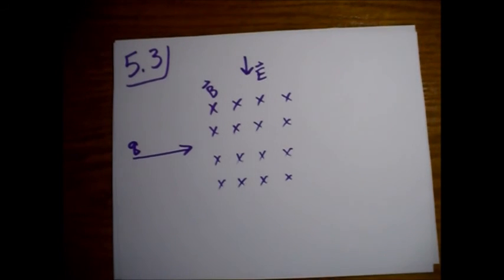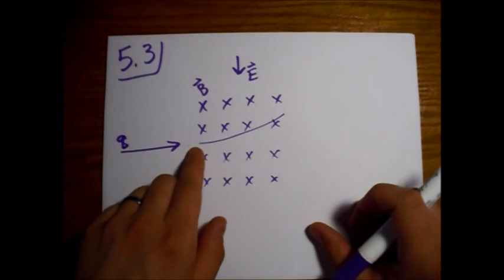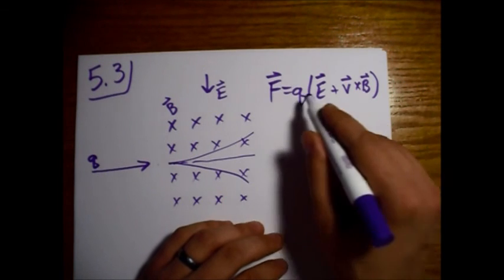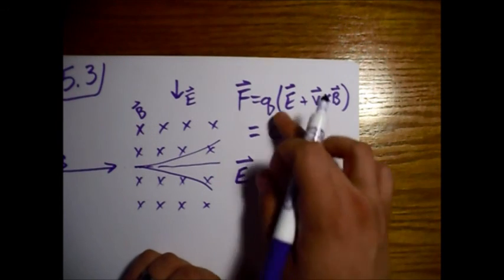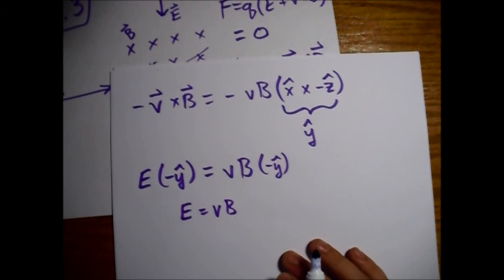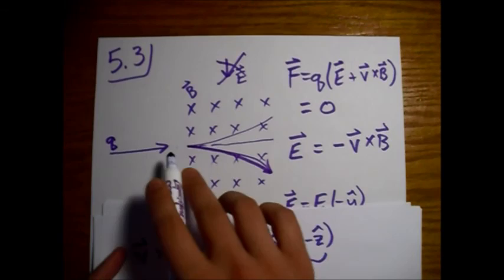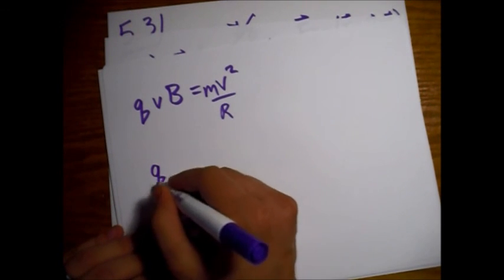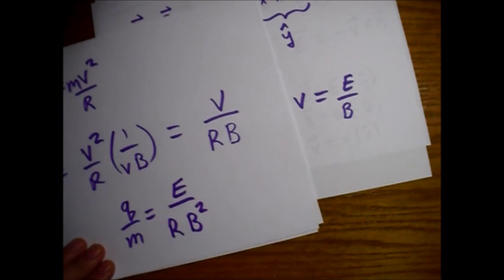Griffiths Electrodynamics Problem 5.3: E and M Force Balance on Electron and Charge to Mass Ratio